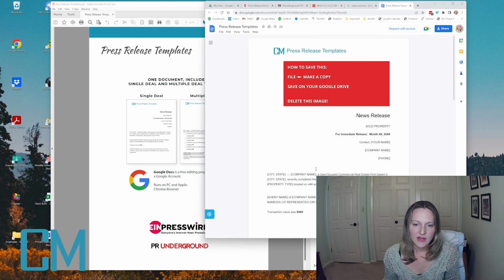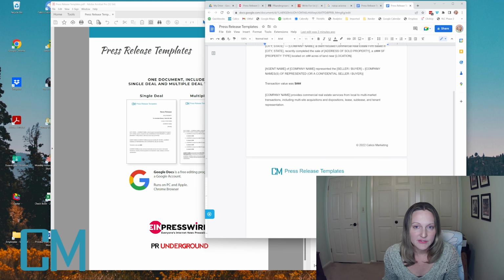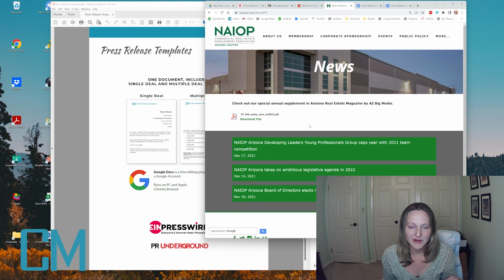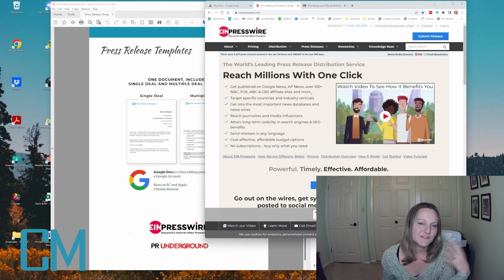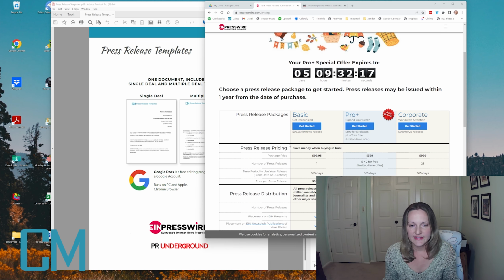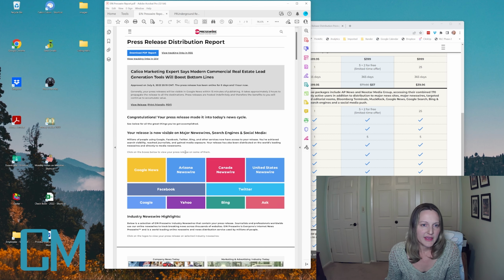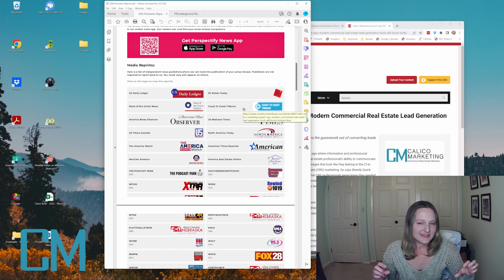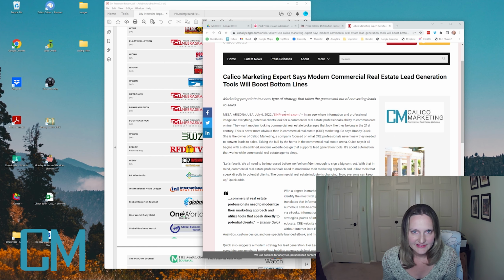How to do Commercial Real Estate Press Releases Easily – Local and National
Want to get your commercial real estate listings and deals in the news? In this video, I give you a free press release template to showcase your deals. You’ll also learn how to submit your press release to local and national news outlets to get attention for your listings, sales, and company updates.